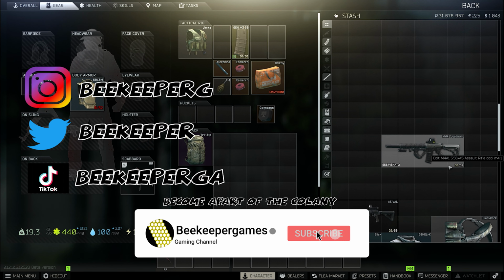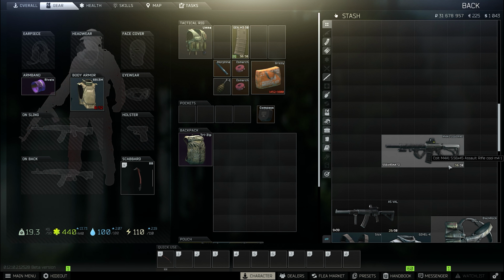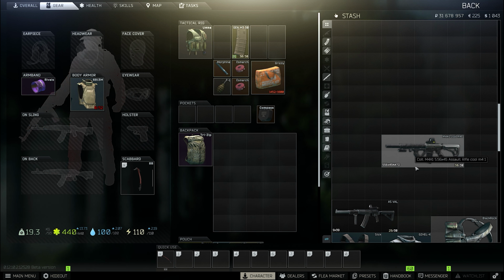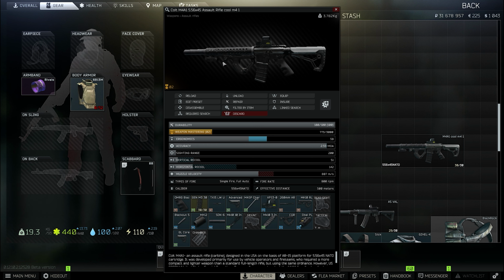Cool Looking M4 Build Escape From Tarkov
In this escape from tarkov video I share one of the M4 builds that I use.. I hope you try this gun out in tarkov.

People I Play With  twitch